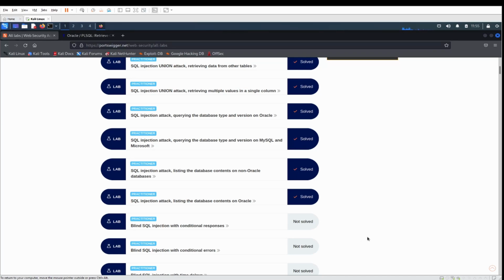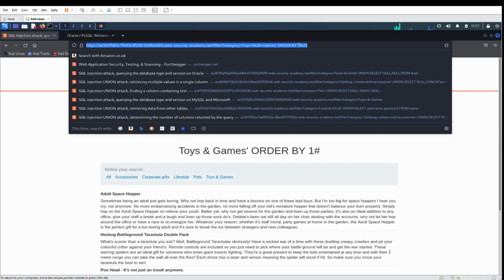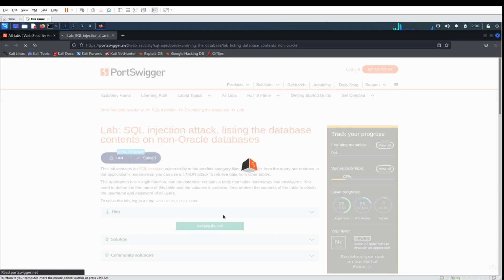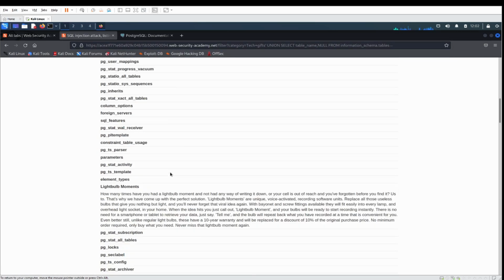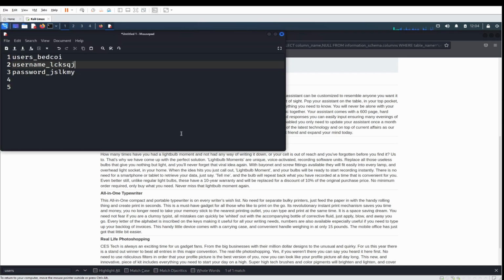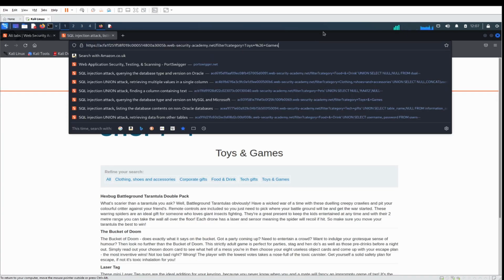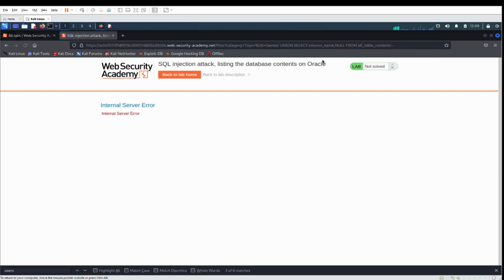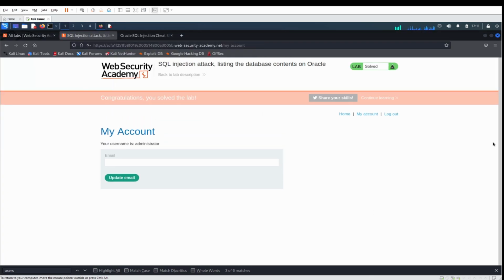SQL Injection #8-10 | Hacking on Kali Linux! | Cyber Security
Hacking the SQL Injection Labs from Portswigger on Kali Linux using Burp Suite Free. AppSec is one of the most common areas of penetration testing and ethical hacking today. Learning the tools and techniques to perform these attacks will help you get closer to your OSCP and ultimately a job in penetration testing or bug bounties!

This video covers the SQL Injection Labs #08 - #10.